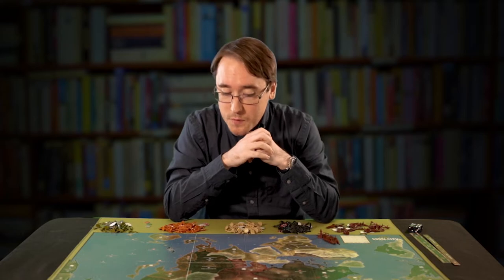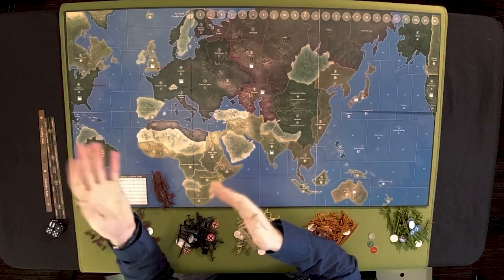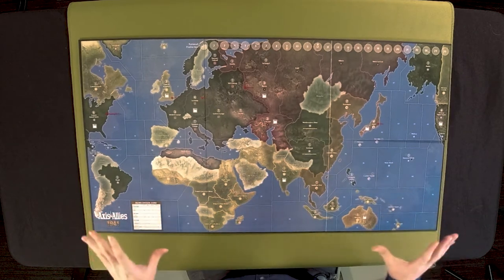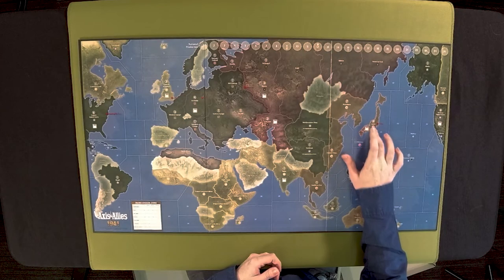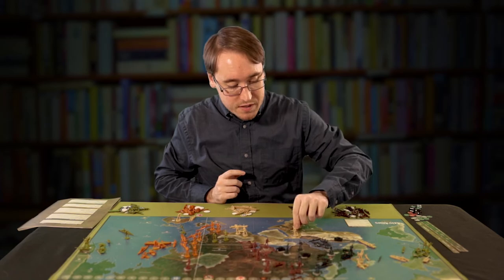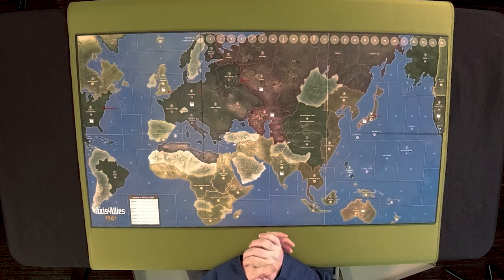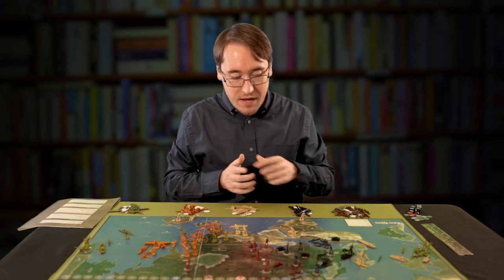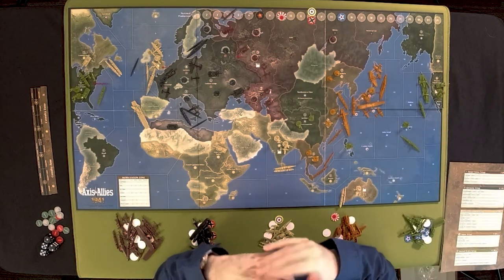Let's Play Games: Ep. 31, "Axis and Allies: The Gamemaster's First Game"